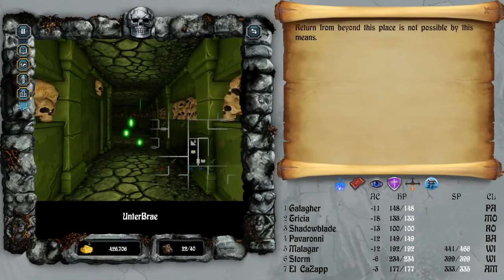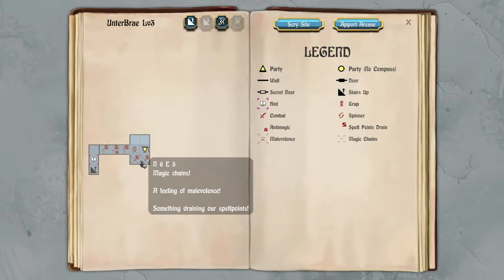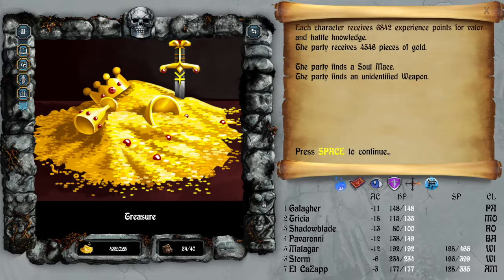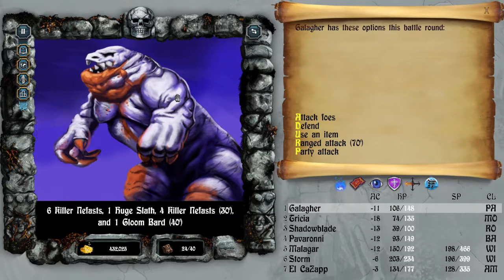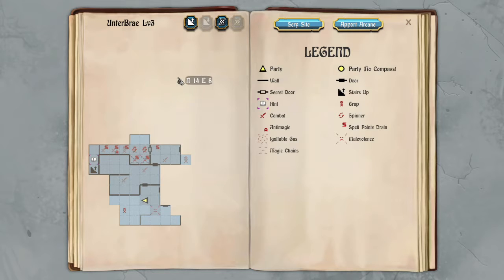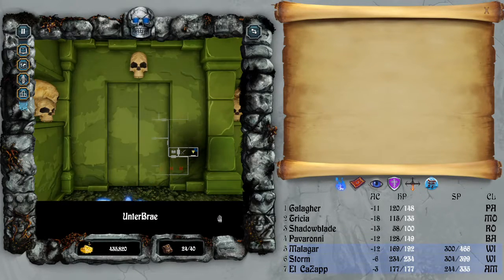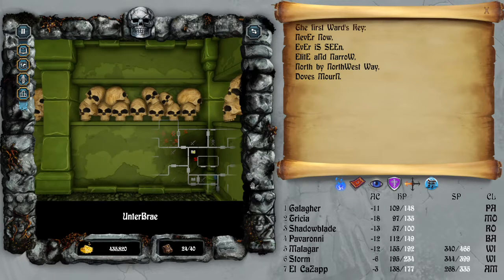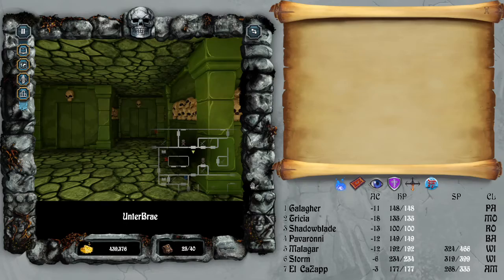Let's Explore Bard's Tale III Remaster - Part 004 - UnterBrae Level 3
Exploring the third of four UnterBrae levels, the game begins to show some teeth - the levels start to be covered in more congested areas of nasty traps/curses (as de-buffs are known as in this game series), making them outright hazardous to explore..